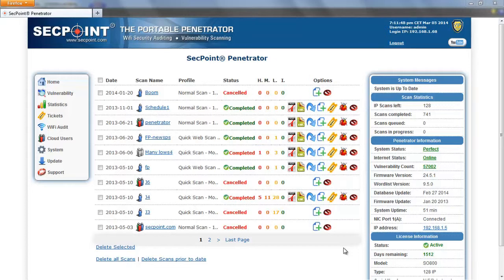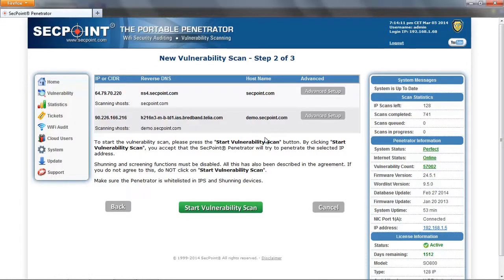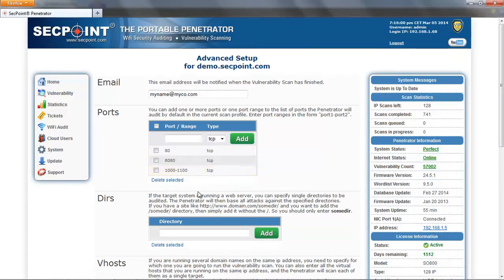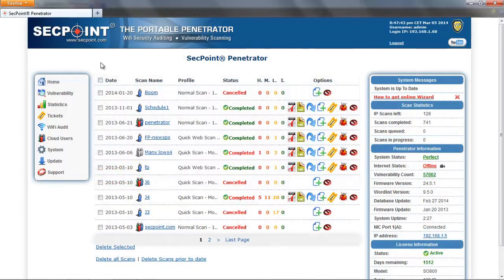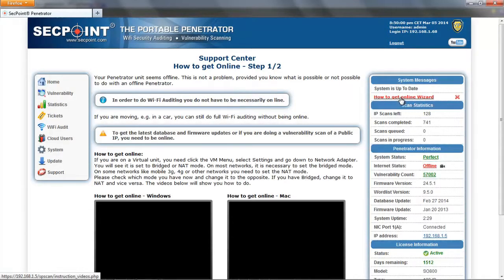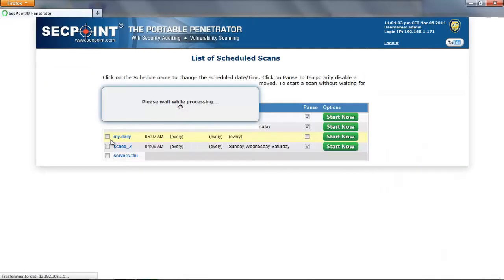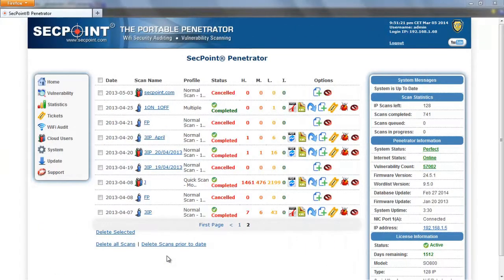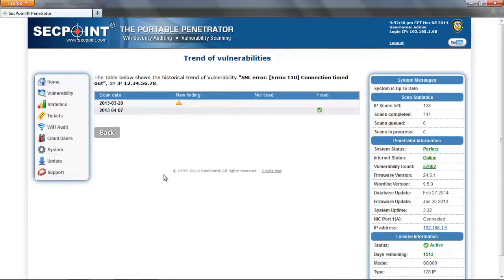Penetrator Vulnerability Scanner 24 5 Released